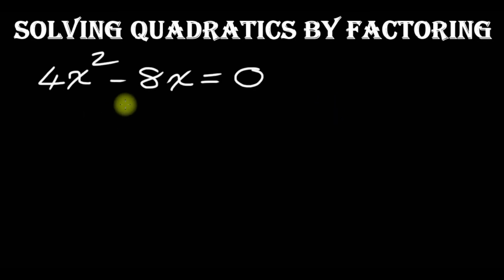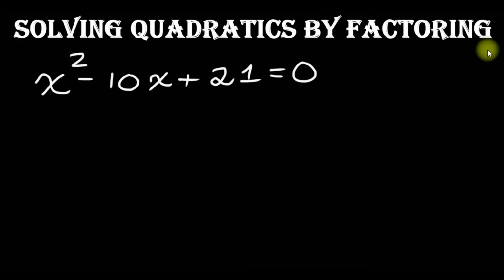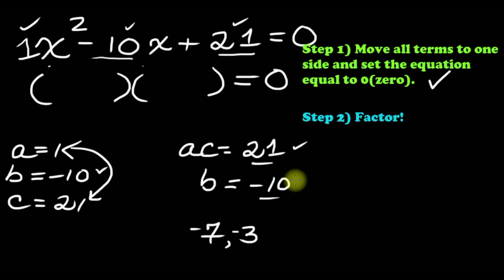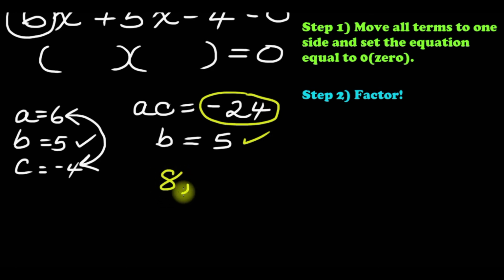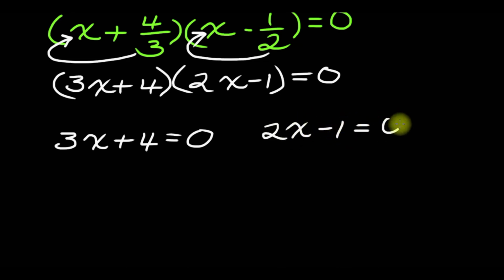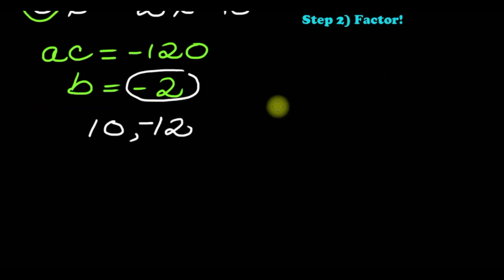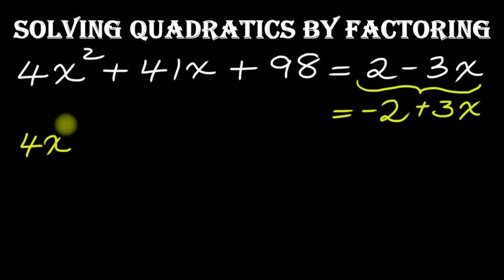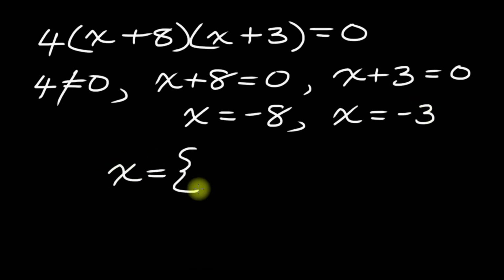How To Solve Quadratic Equations By Factoring when a is 1 and a is not 1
This math video tutorial shows you how to solve quadratic equations by factoring. The video provided contains easy-to-follow procedures to solve quadratic equations by factoring. The video contains four examples of practice problems for you to work on solving quadratic equations by factoring. Solve quadratic equations when a is 1 and a is not 1.